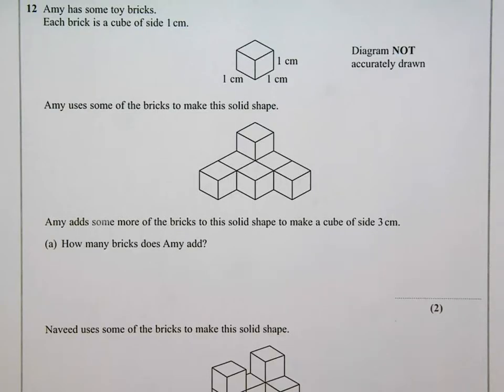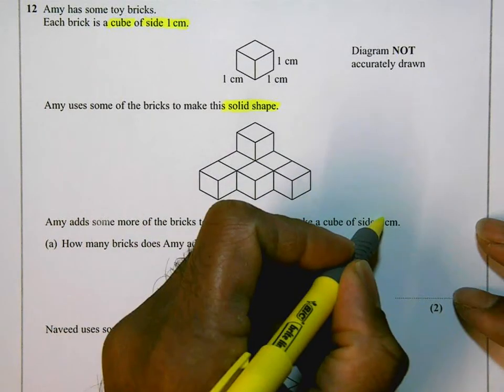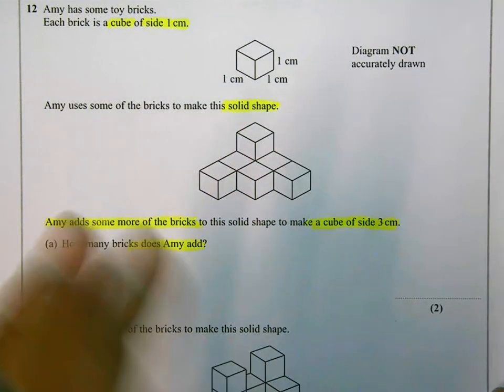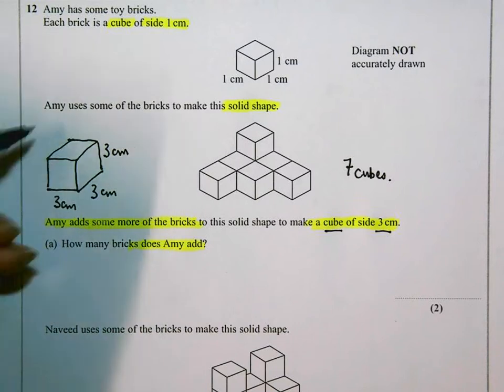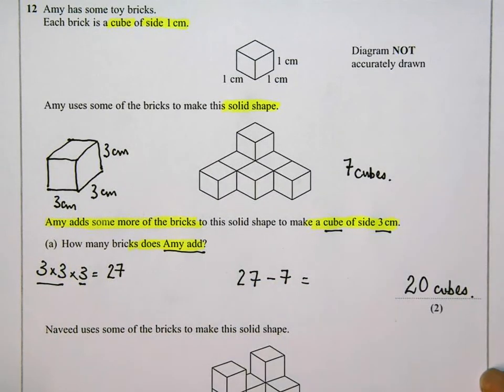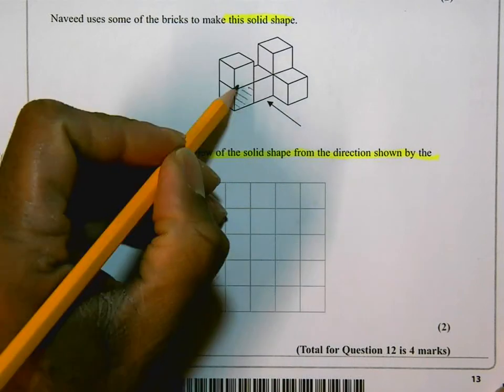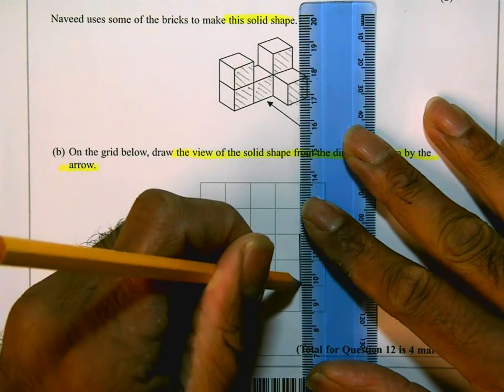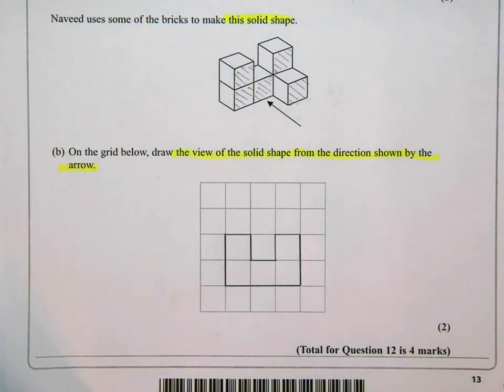Q12_June 2012_Foundation_P1